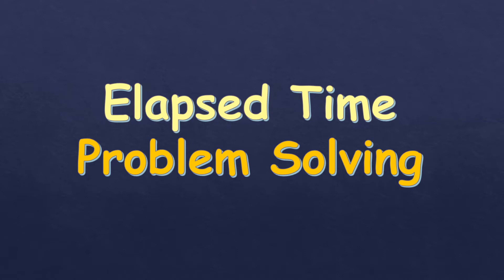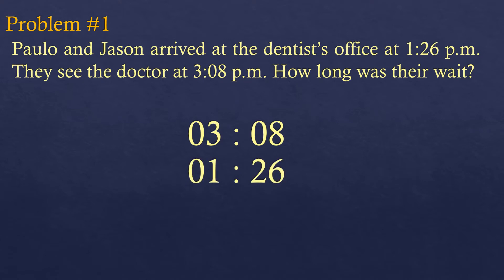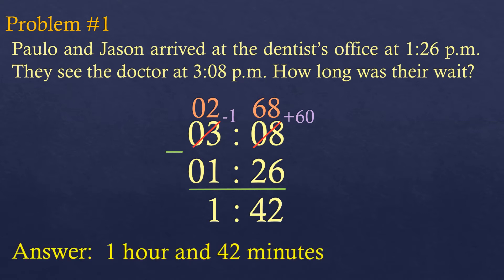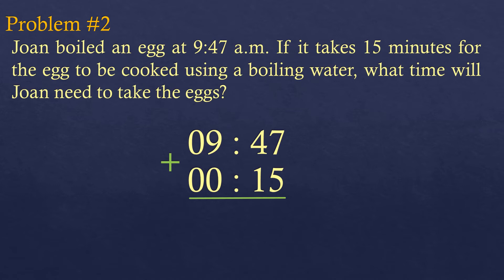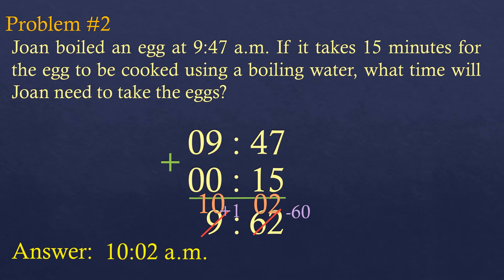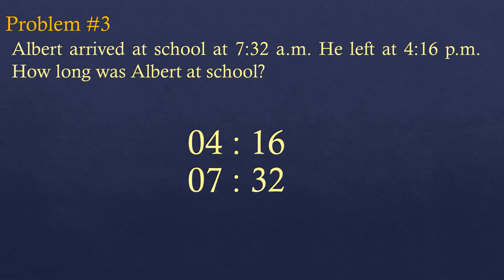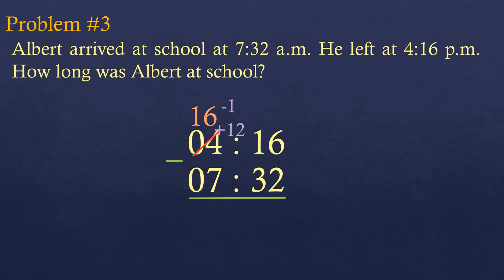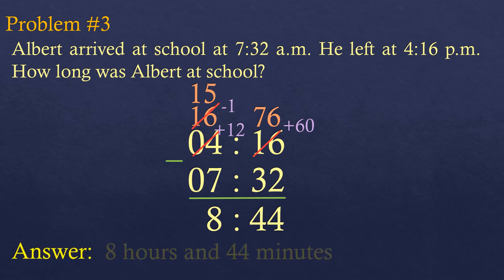Solving Word Problems Involving Elapsed Time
Clear explanation and step-by-step walk through on how to analyze and solve problems solving involving elapsed time.